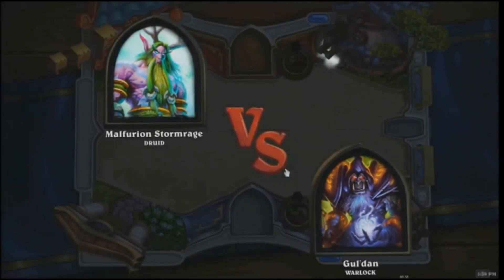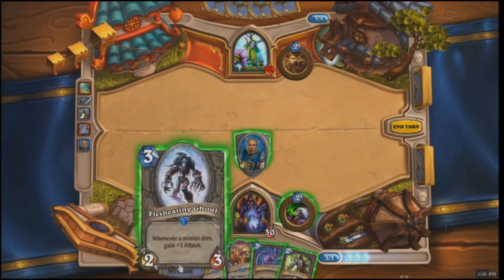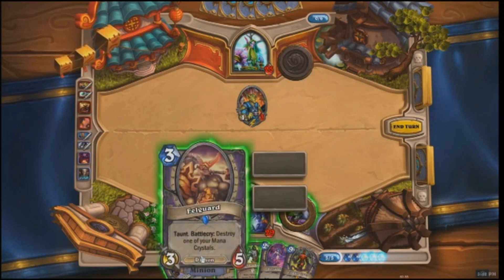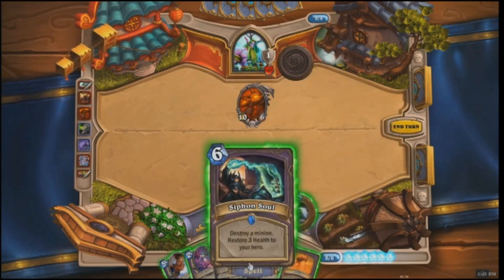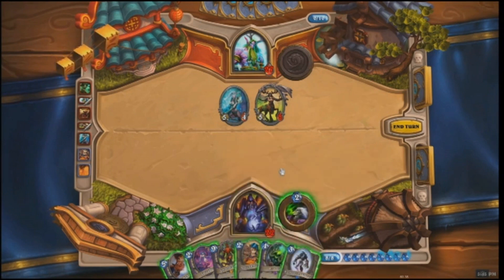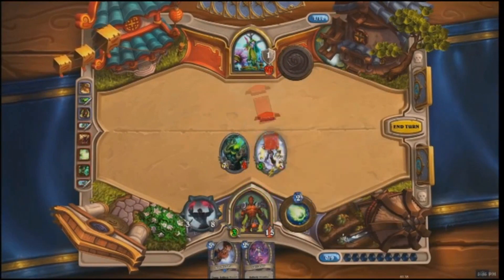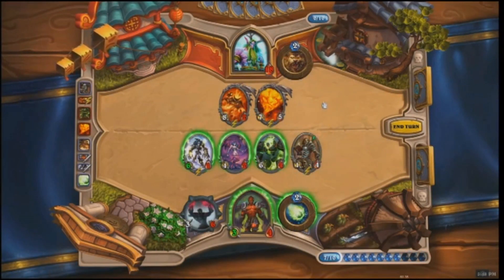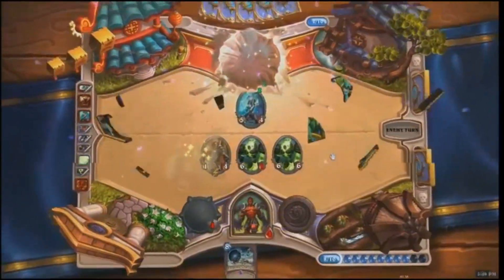HearthStone Heroes of Warcraft Gameplay - New Free to Play Trading Card Game from Blizzard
HearthStone is here, well announced. Blizzard has announced its latest offering and it will be a free to play TCG that will be available for the PC Mac and iPad later in 2013. See videos, screenshots, news, and more at MMODen. MMODen has over 200 Free MMOs and Free MMORPGs for you to learn about.